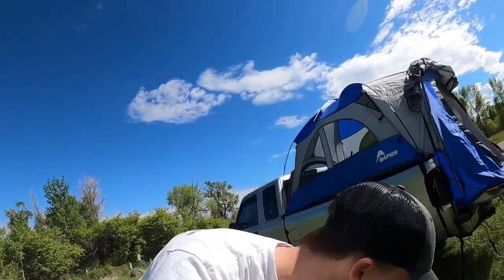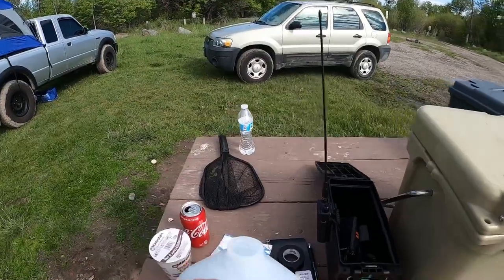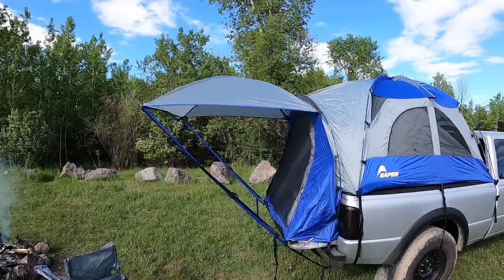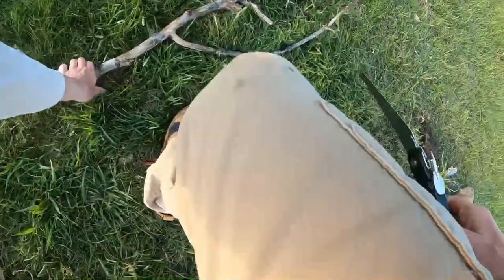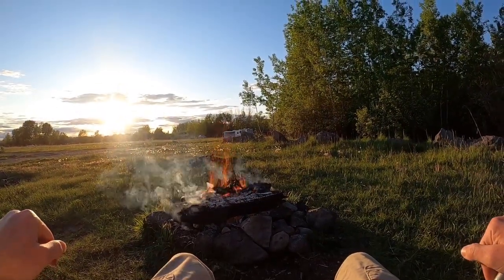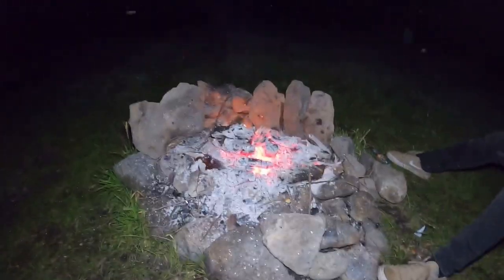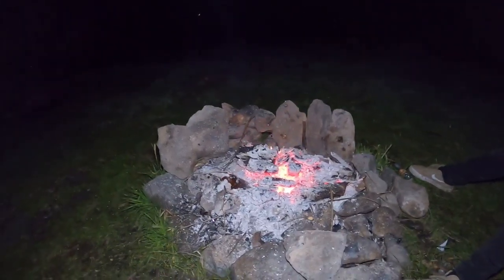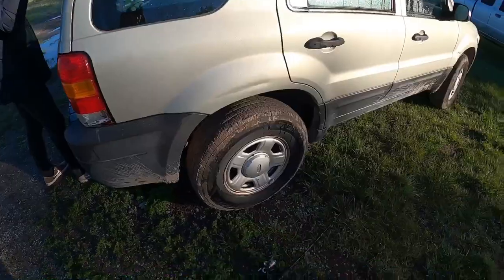CAMPING VLOG - HAUNTED WOODS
This camping trip started off normal. Just a normal camping trip, setting up the tent, getting a fire started, cooking a meal and relaxing by the fire. Then something weird...strange..unbelievable happened. My friend Reed was missing for hours, I thought he was just out fishing, but come to find out he claims he was in some kind of trance for an unknown amount of time in the woods. I'm not one to believe in ghost or the supernatural, what are your thoughts? was this a joke, or a real encounter of the supernatural type?